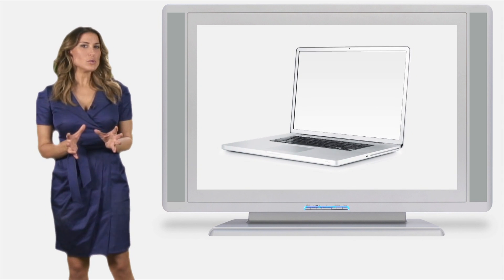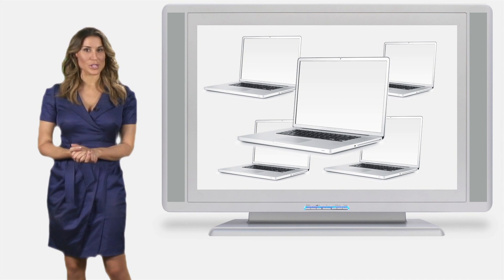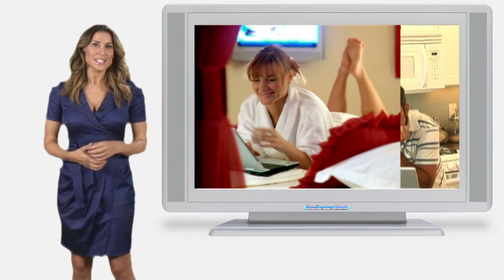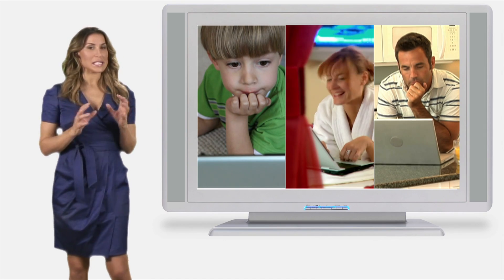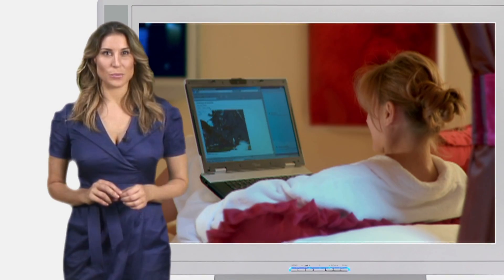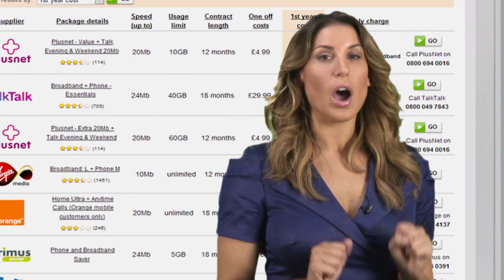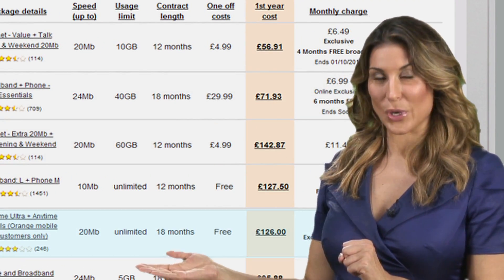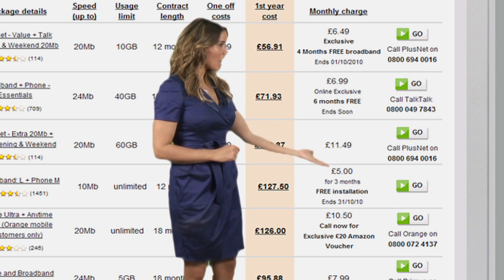Is a 10GB usage limit enough for my broadband?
looks into usage limits and what broadband package fits best for different people.